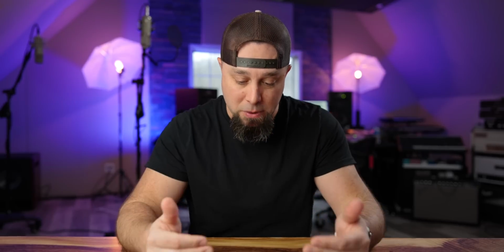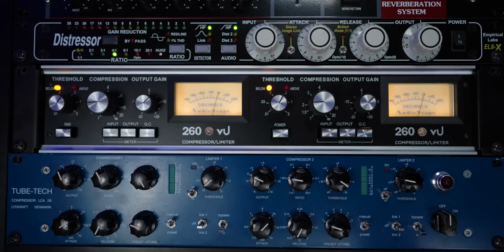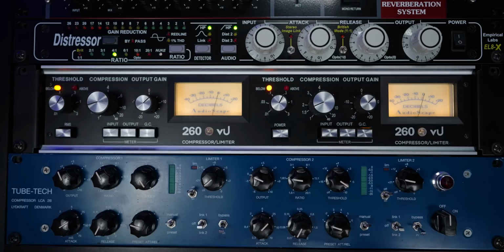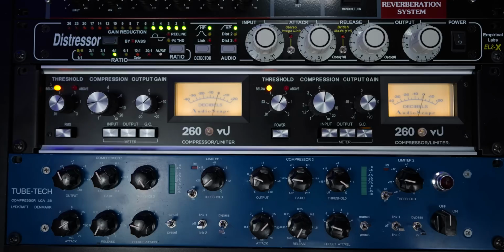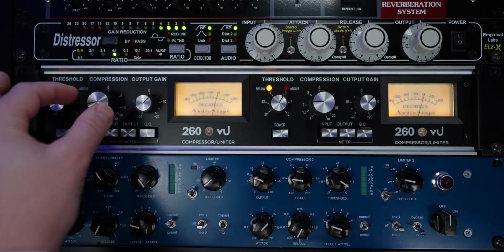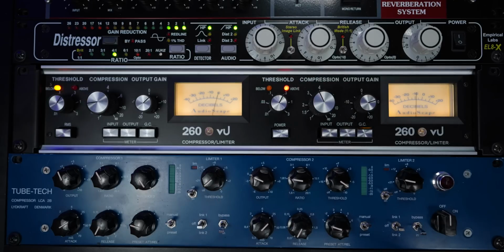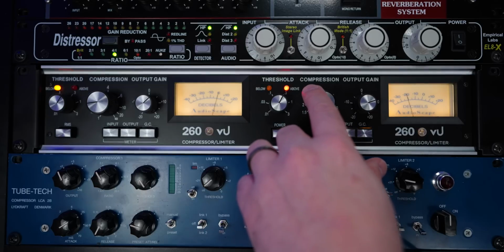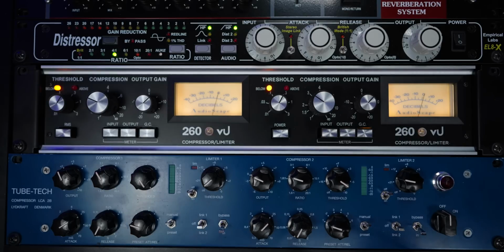A Legend Reborn - AudioScape 260 VU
Camera Gear
Main Camera
Main Lens
Vlogging Lens
Telephoto Lens

Ultra Wide Monitor